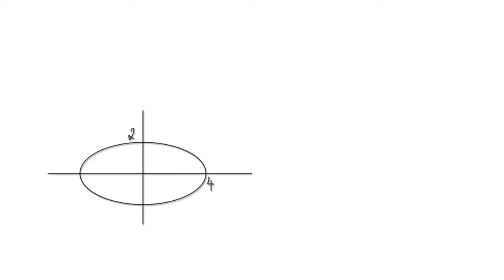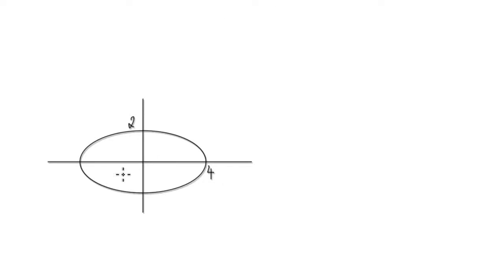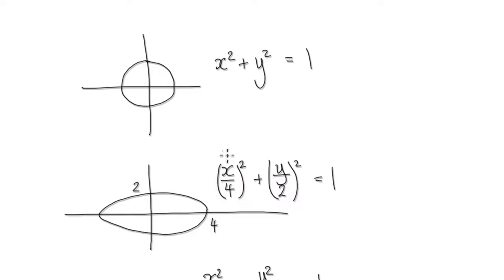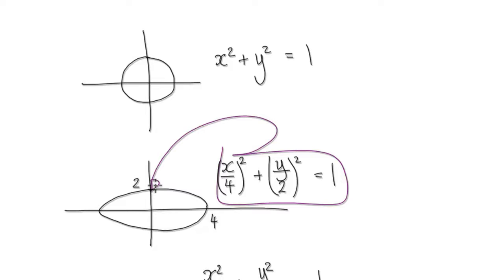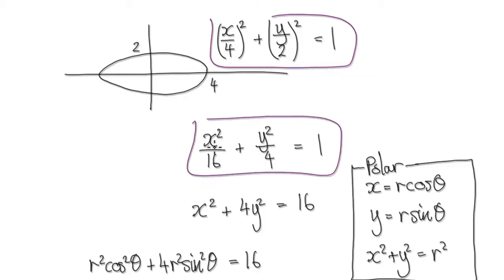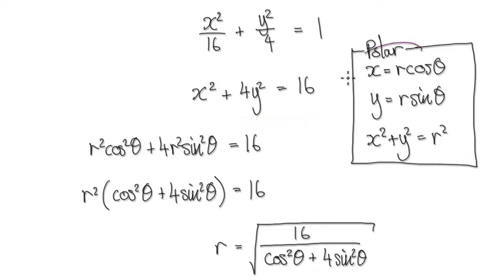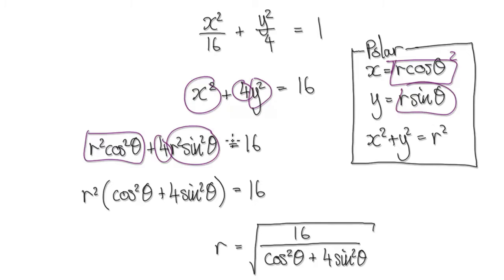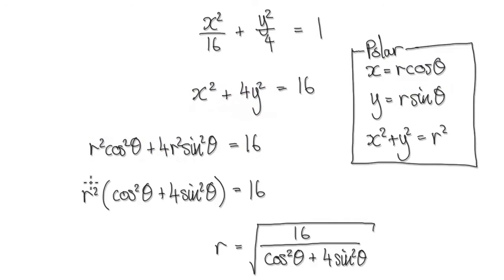Video 2303.2 - Equation of an ellipse in Polar Coordinates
Equation of an ellipse in Polar Coordinates